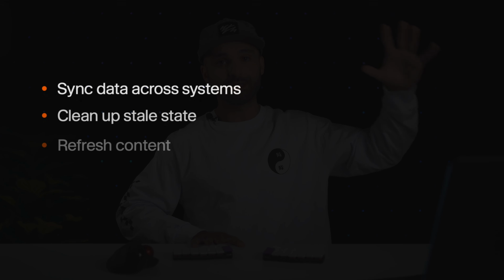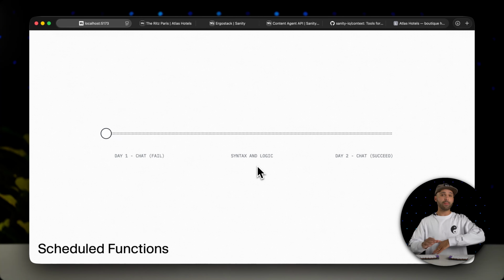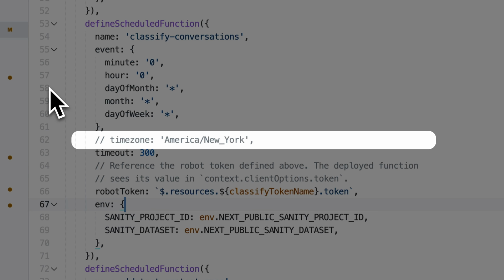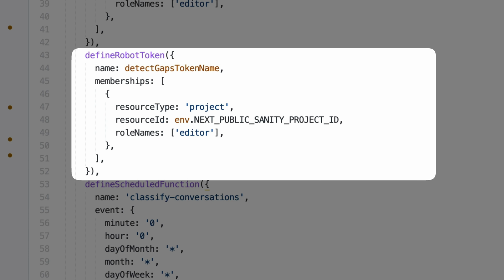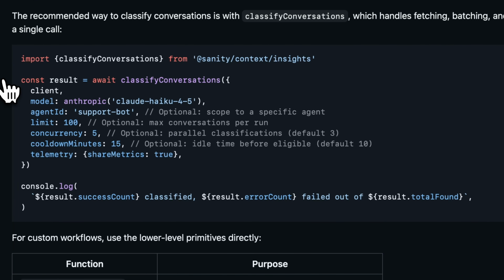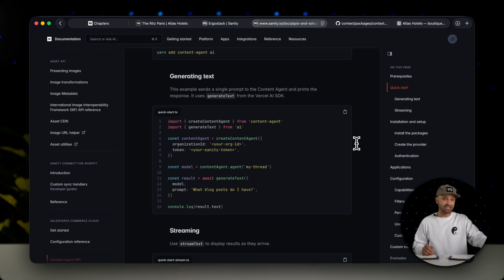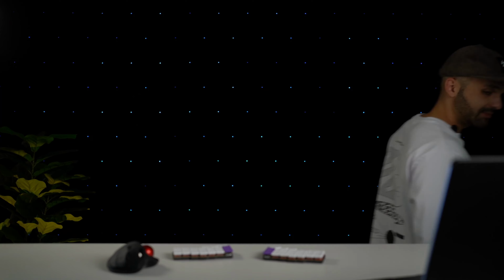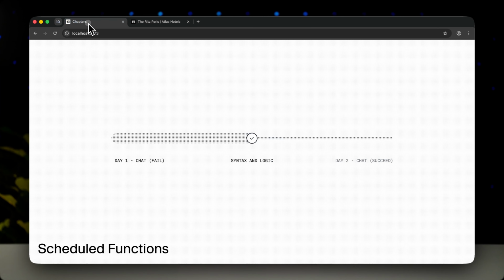Build a Self-Improving AI Agent with Scheduled Functions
Learn how to use Sanity Scheduled Functions to run time-based automations directly inside Sanity. In this tutorial, I build a self-improving AI chatbot that detects its own content gaps and fixes them automatically overnight.

Using two scheduled functions, an agentic hotel booking demo identifies questions it couldn't answer, then uses Sanity's Content Agent API to update the content and stage the changes in a Content Release for review.

You'll learn:
- How to define scheduled functions with defineScheduledFunction
- Verbose event syntax vs. traditional cron expressions
- Setting timezones, timeouts, and robot tokens for project access
- Using Sanity Context + the Insights plugin to classify conversations and find content gaps
- Automating content edits with the Content Agent API

⏱️ Chapters
00:00 Intro: automating an AI agent with scheduled functions
00:52 Demo: asking the agent a question it can't answer
01:06 Defining a scheduled function (syntax & logic)
01:36 Timezones, timeouts & robot tokens
02:05 Agent Insights dashboard & Sanity Context
02:29 Second function: fixing content gaps with Content Agent
03:41 The next day: checking the results
04:13 Reviewing the staged Content Release
04:42 Why the Content Agent knew what the chatbot didn't
05:00 Get started for free